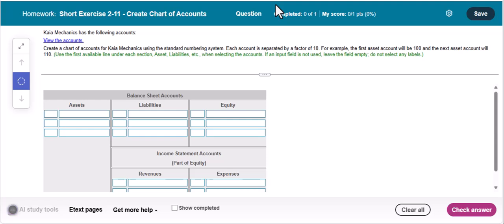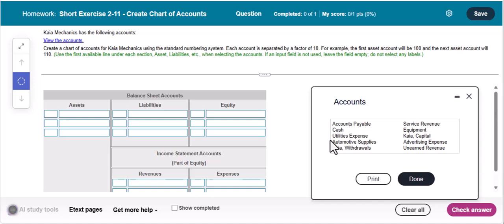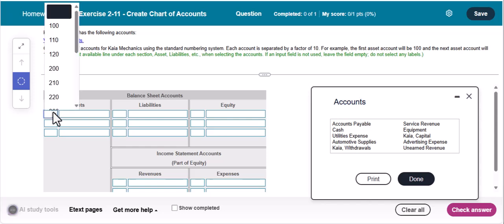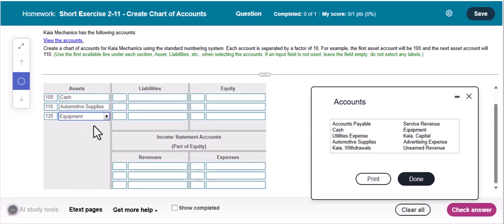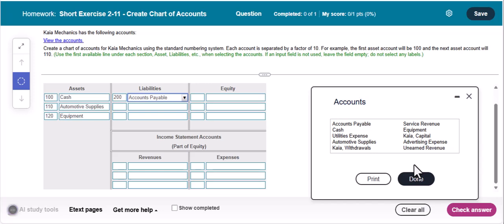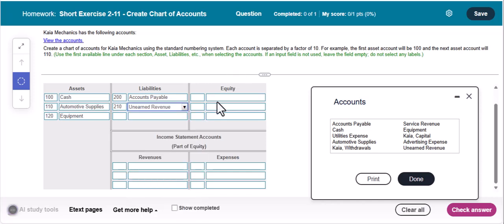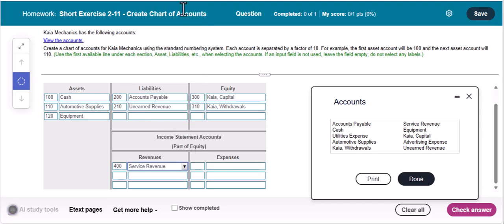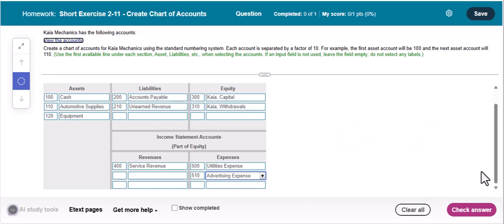Short Exercise 2-11 - Create Chart of Accounts, 14th Edition